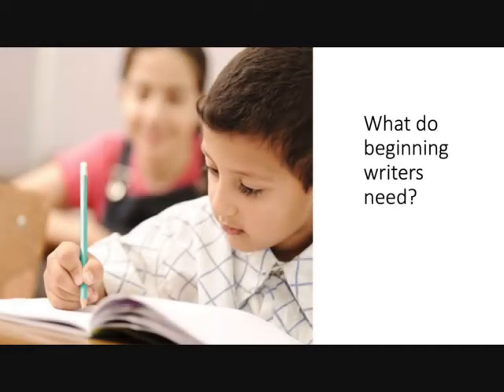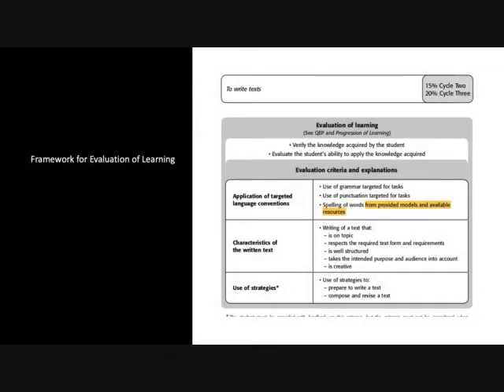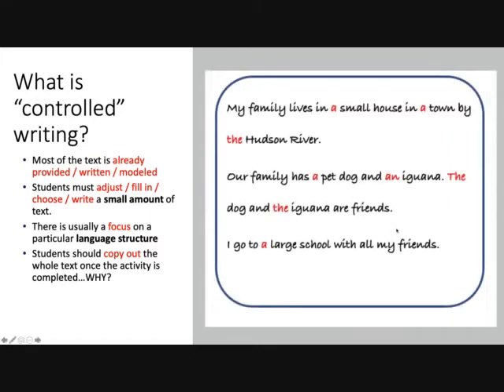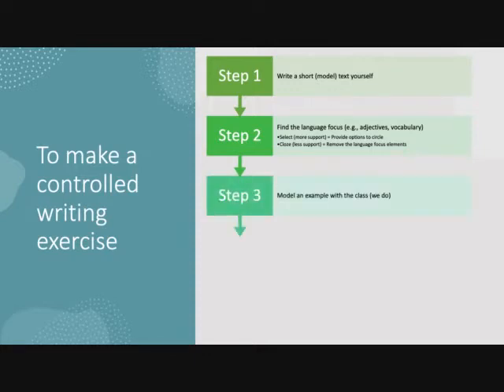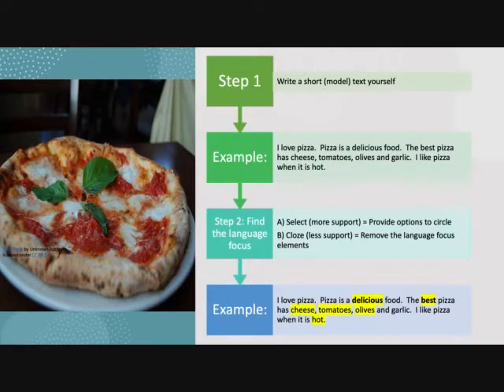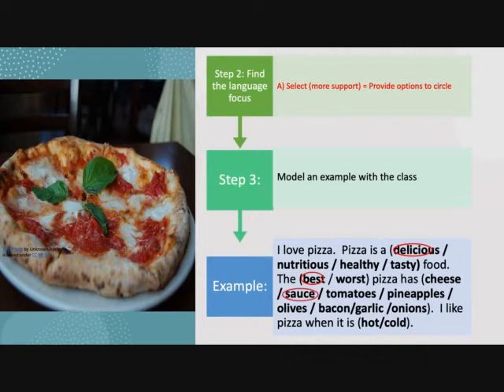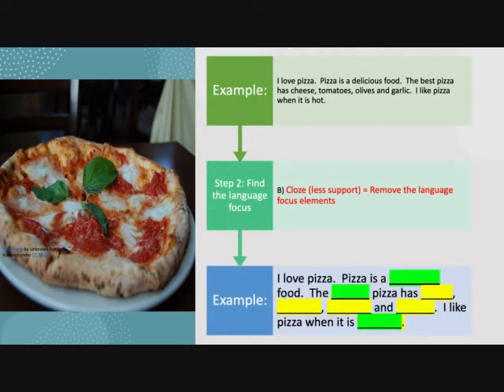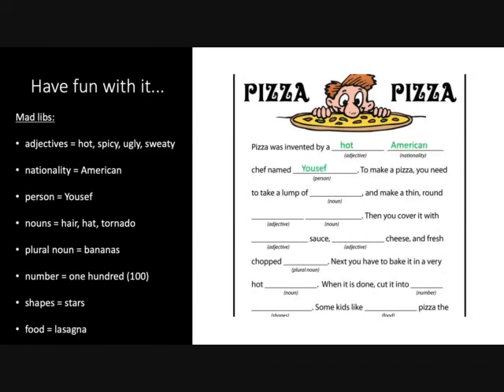Controlled Writing Video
This video looks at how to create controlled writing exercises for your ESL / EFL students so they can practice targeted vocabulary / grammar in context.